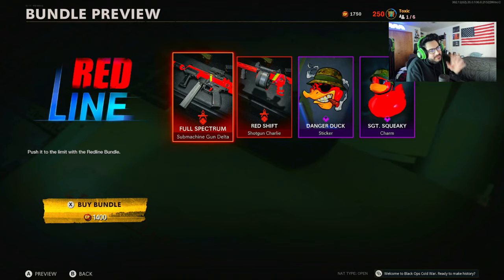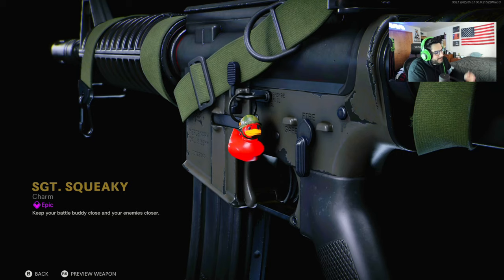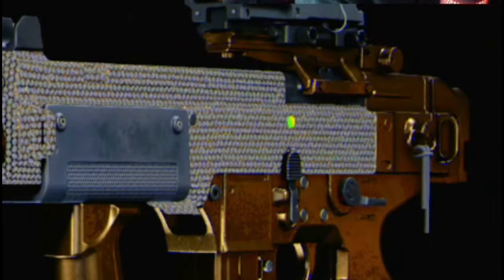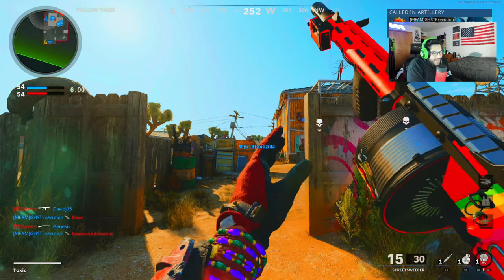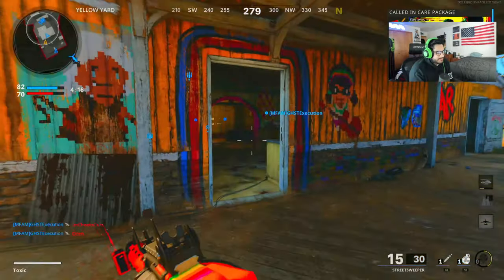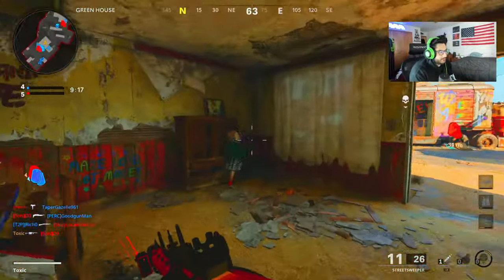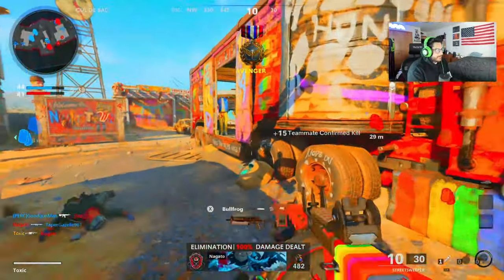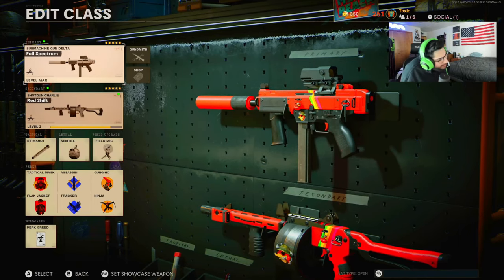The *NEW* Red Line Bundle in Cold War